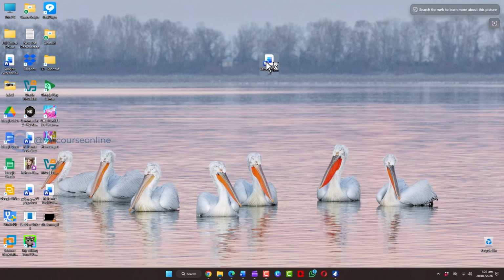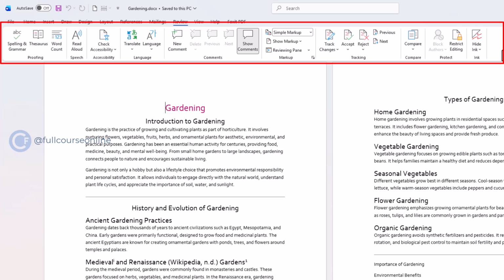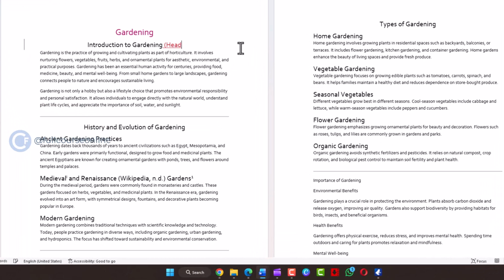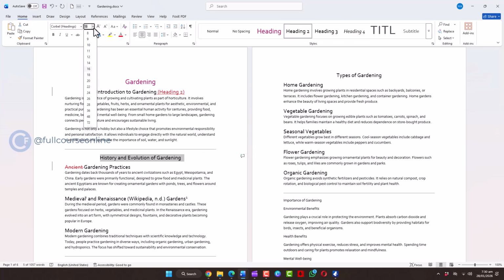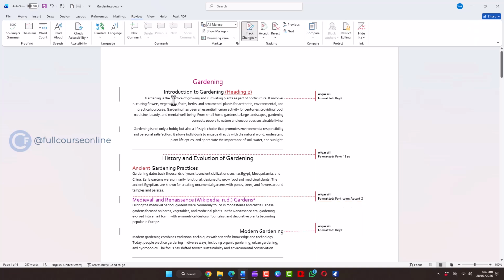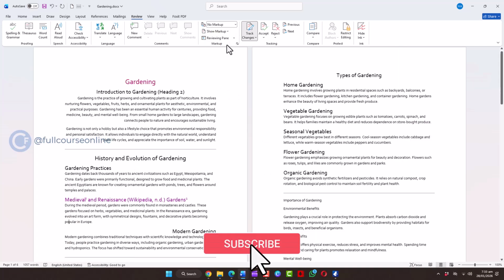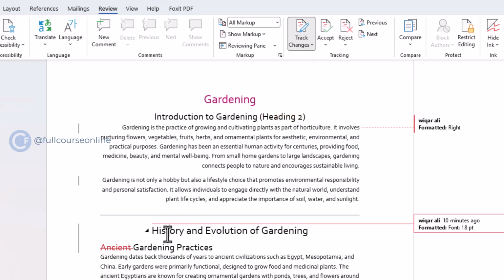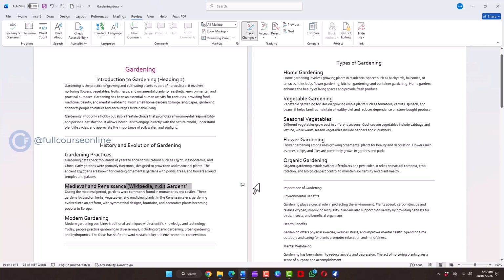How to Track Changes in Microsoft Word Accept & Reject Edits – Step by Step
In this video, you’ll learn how to use Track Changes in Microsoft Word to review, edit, and collaborate on documents professionally.

This tutorial covers:
How to turn on Track Changes
How Word highlights insertions, deletions, and formatting changes
How to change markup display options
How to accept or reject individual changes
How to accept or reject all changes at once
Track Changes is essential for students, teachers, editors, office workers, and teams working on shared documents.